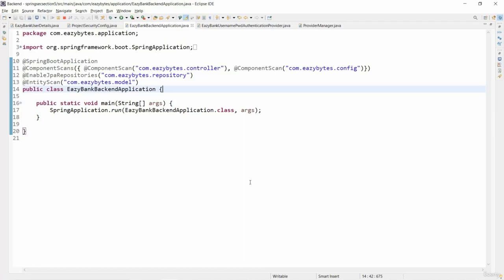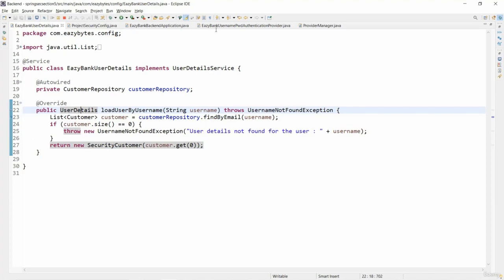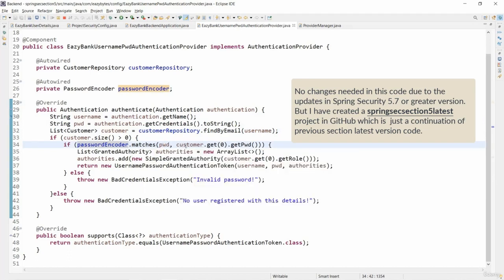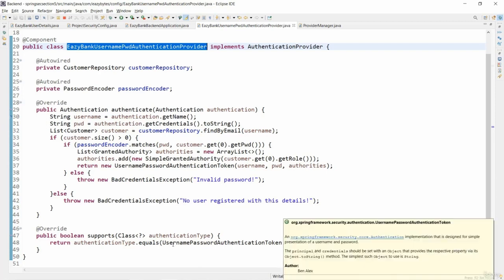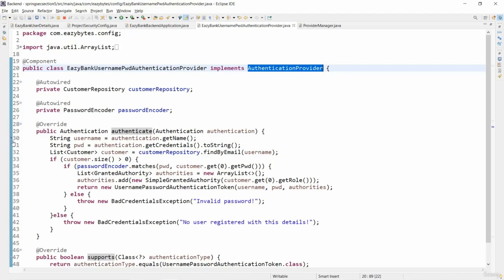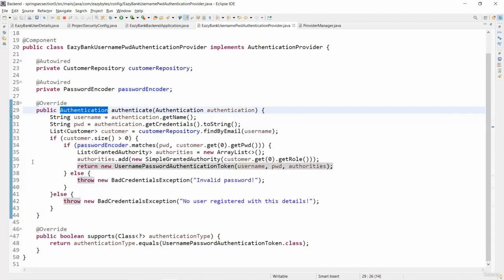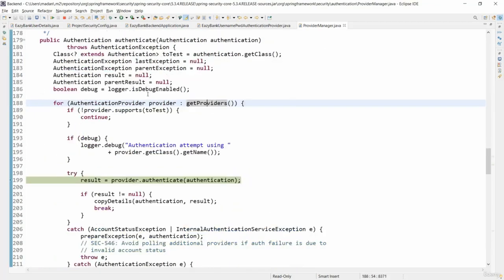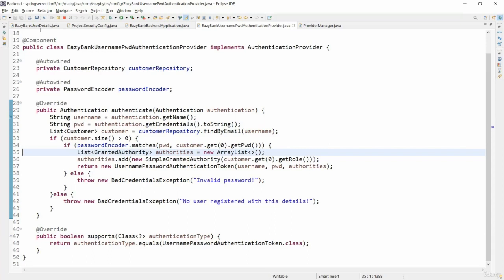5.44 Implementing and Customizing the Authentication Provider inside our application